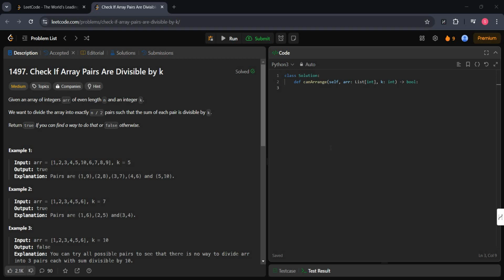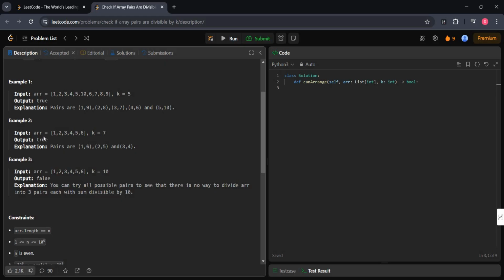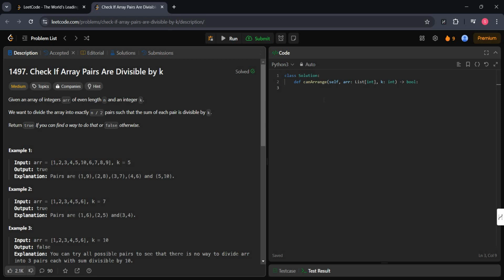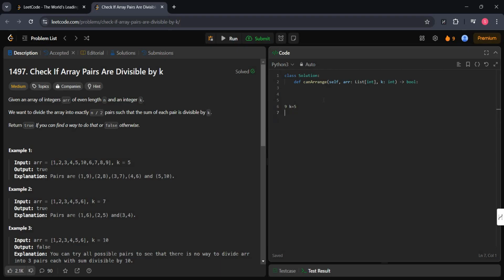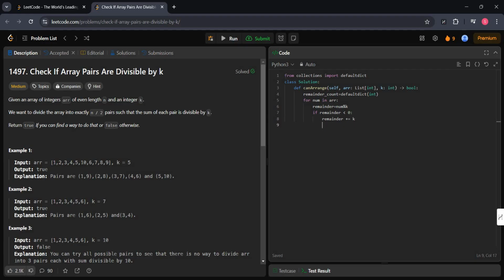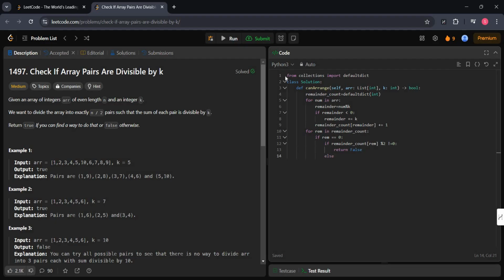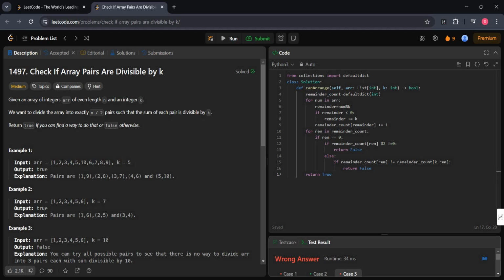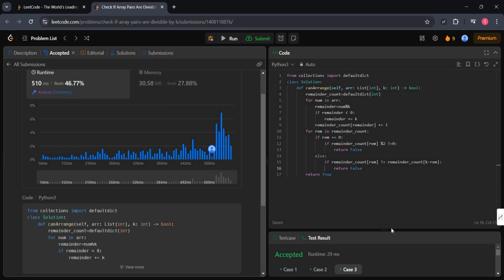1497. Check If Array Pairs Are Divisible by k || Leetcode || Daily Streak || Python Solution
In this video, we'll dive into solving a popular coding interview question: Can you divide an array into pairs such that the sum of each pair is divisible by a given integer k?

We'll break down the problem step-by-step:

1. Understanding how to use remainders to form valid pairs
2. Handling special cases like remainder 0 and remainder k / 2
3. Writing an efficient Python solution with a time complexity of O(n)
4. We'll also go through multiple examples to ensure you understand the approach clearly.

If you're preparing for coding interviews or brushing up on your algorithm skills, this video will help you build confidence!

👉 Watch until the end for a complete walkthrough and tips!

📌 Topics covered:

1. Using remainder frequencies for efficient pairing
2. Python implementation of the solution
3. Time complexity analysis
4. Practical coding tips for similar problems